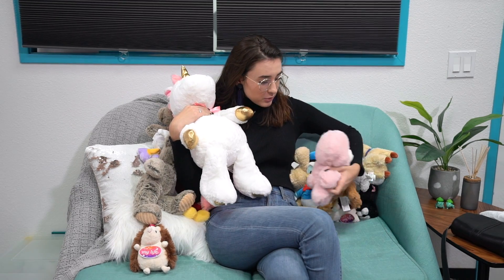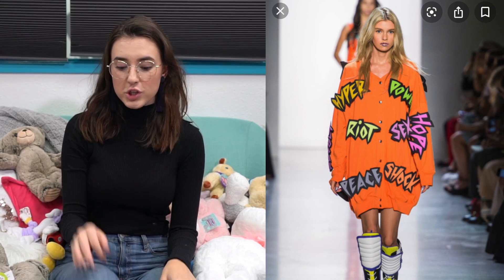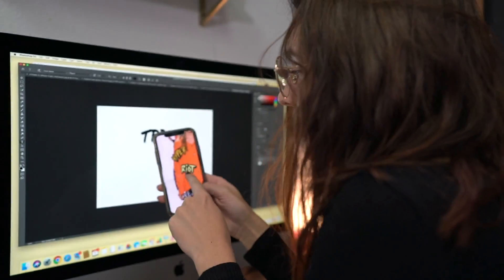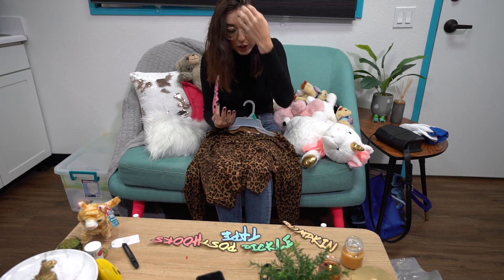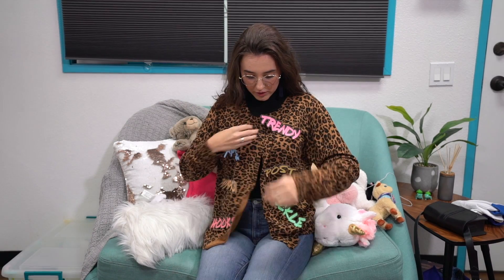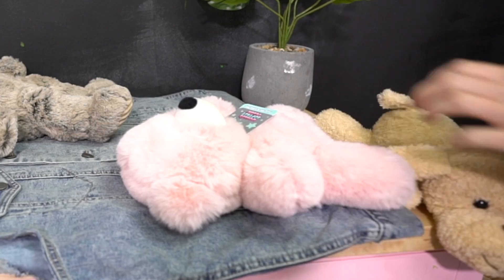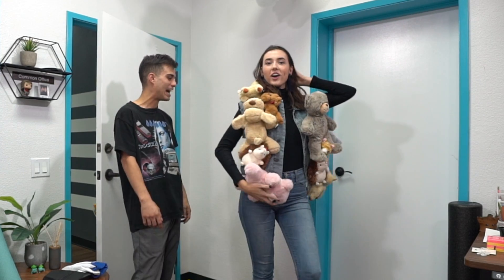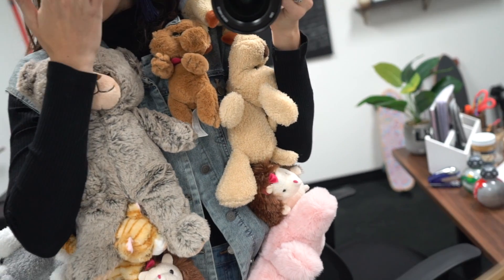Recreating Weird Fashion Looks In The Real World!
Hello and Welcome to Totally Trendy! ⭐
Fashion Week produces some crazy looks every year, but how do they look out in the real world?
Today we're DIY-ing some crazy fashion looks right off of the runway, to see if they have a place in the real world!

Check out these other funny videos and family friendly channels from Hi5 Studios!